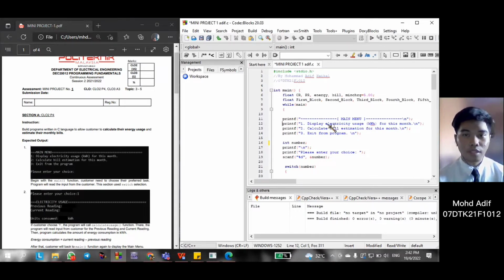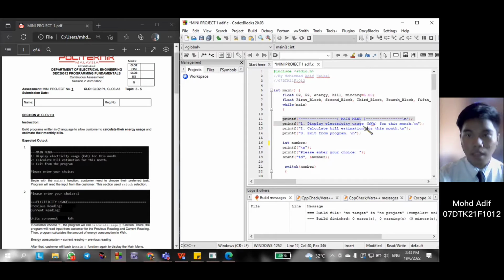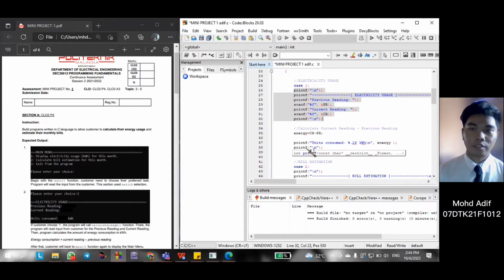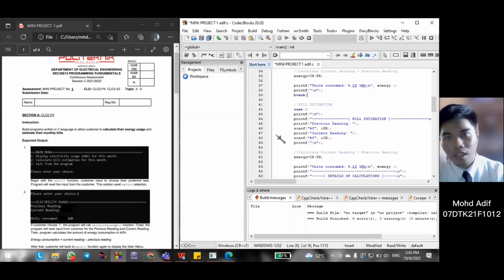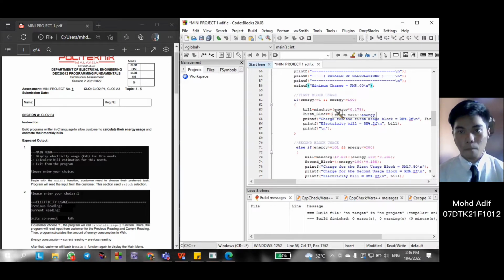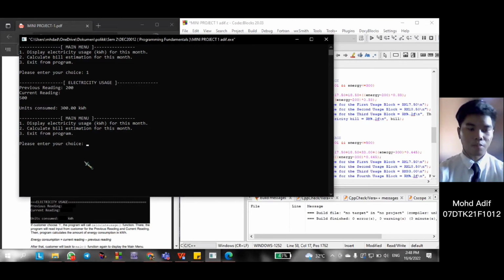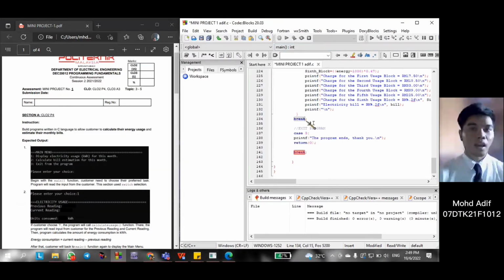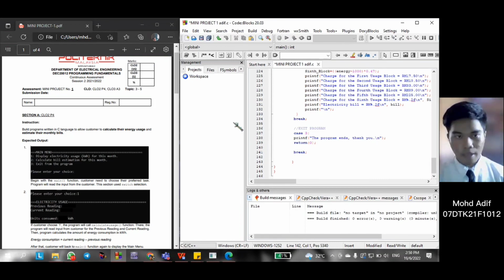DEC20012 : Programming Fundamentals ( Mini Project )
- Mohammad Adif Haikal
( 07DTK21F1012 )